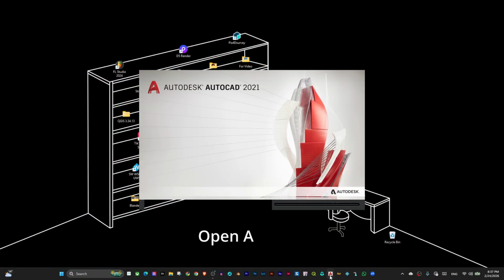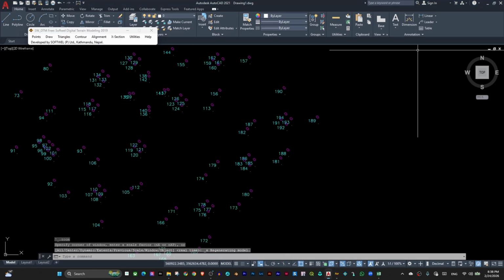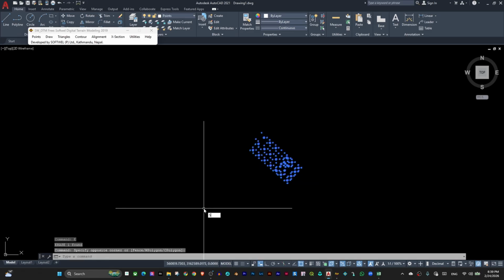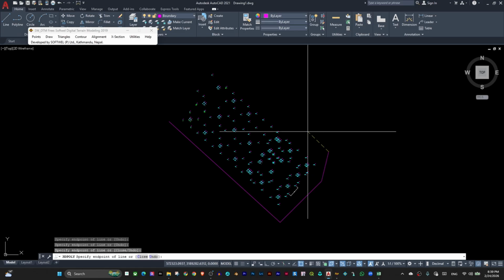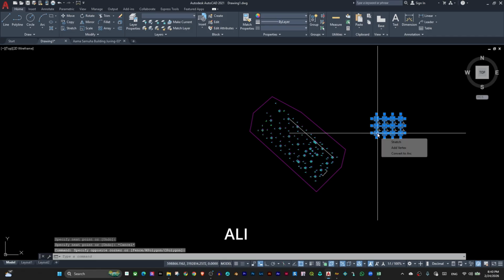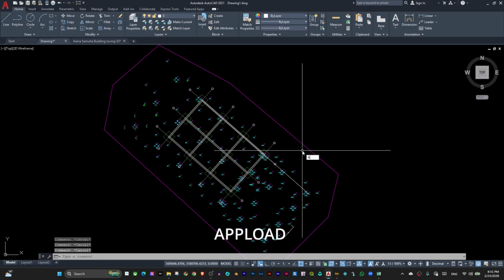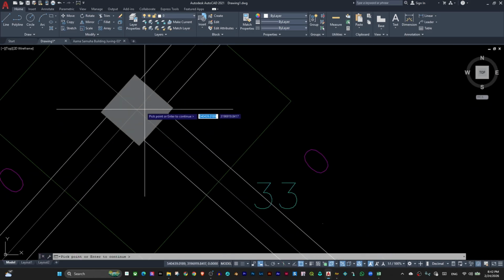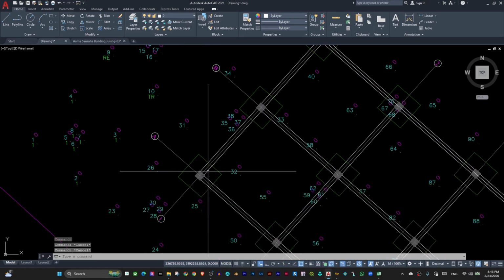Export Coordinates From AutoCAD to Excel.